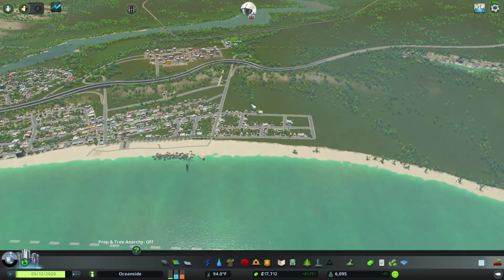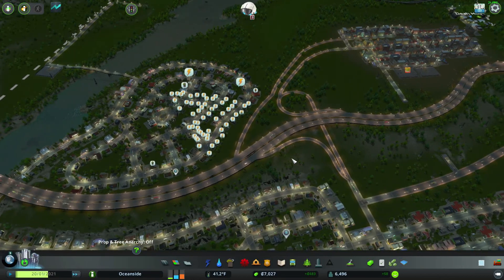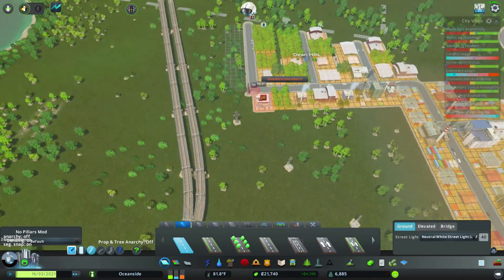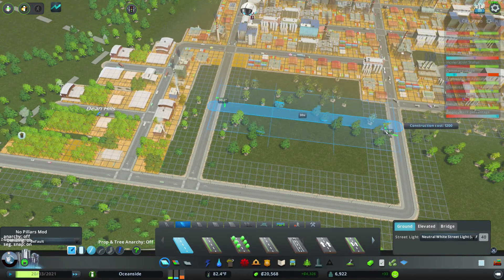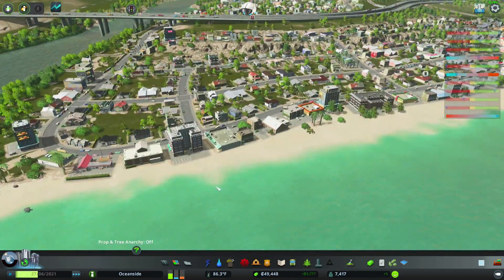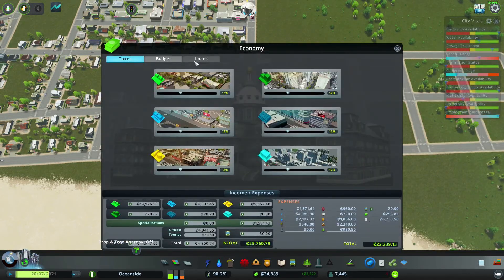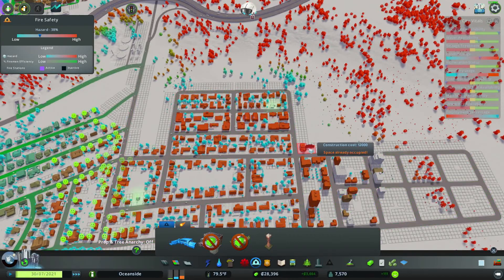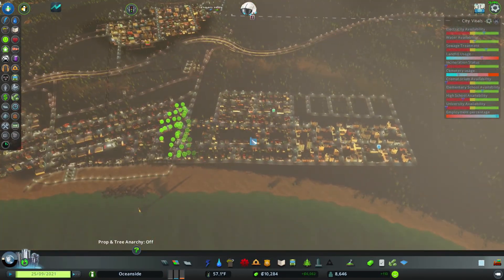Colossal Hillside - Cities Skylines Let's Play #4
Episode 4 of Colossal Hillside.